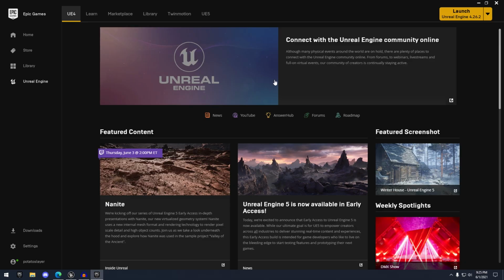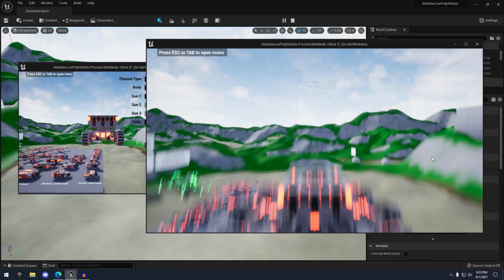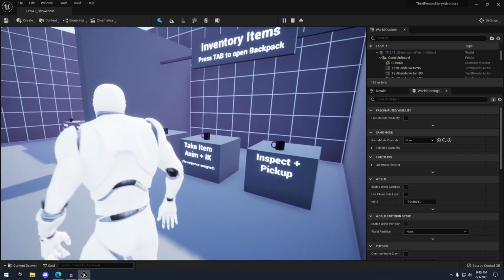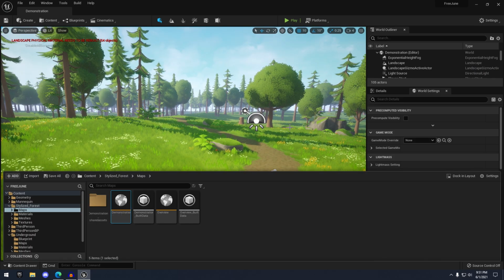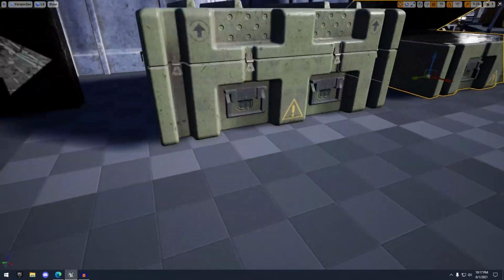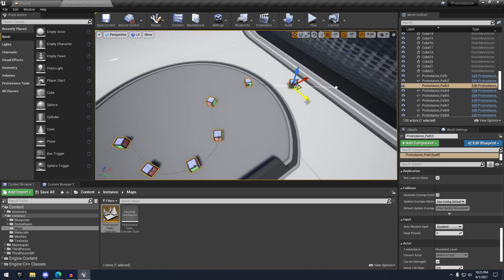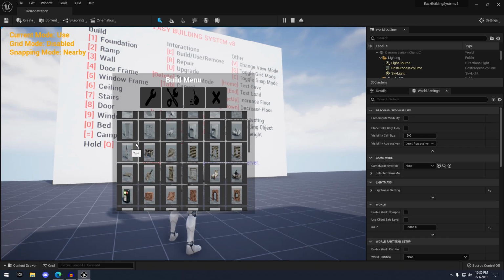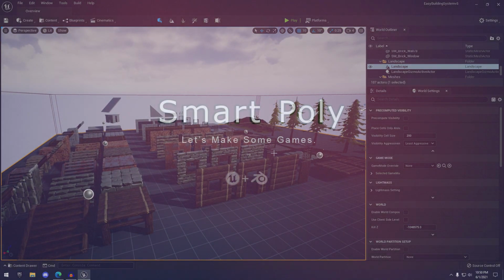June 2021 Free Marketplace Content Review - Unreal Engine 5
Hello guys welcome back to another video. In this video we are checking out the 5 free marketplace content packs this month of June. There is also one bonus pack that is permanently free on the marketplace! Stick to the end of the video to see that.

Timestamps:
00:00 - 0:31 - Intro
0:32 - 9:10 - Modular Robots
9:20 - 16:03 - ThirdPerson Story Adventure
16:05 - 17:50 - Stylized Forest Pack
17:55 - 22:50 - Underground Subway
22:55 - 30:00 - Pro Instance Plugin
30:05 - 37:20 - Easy Building System